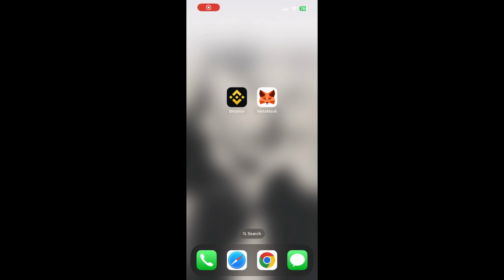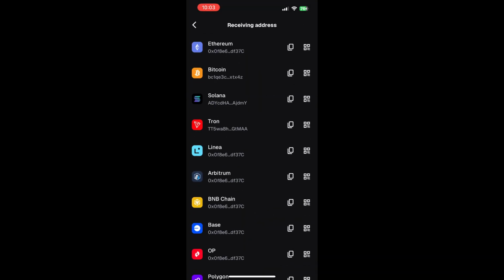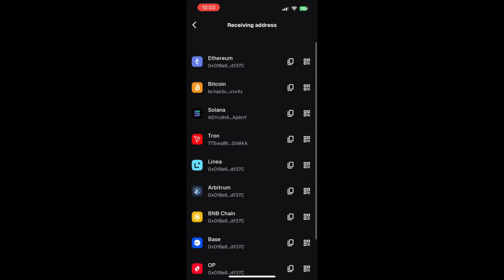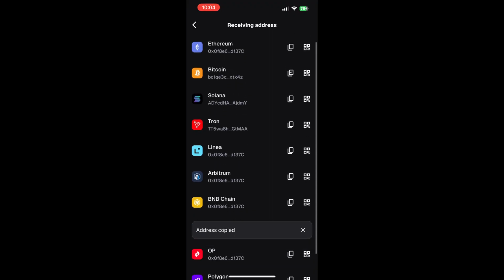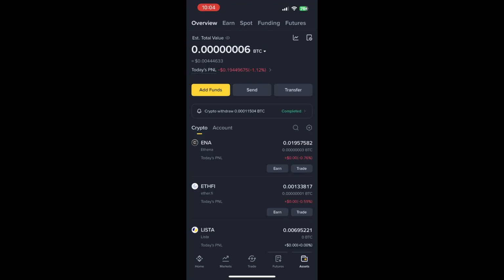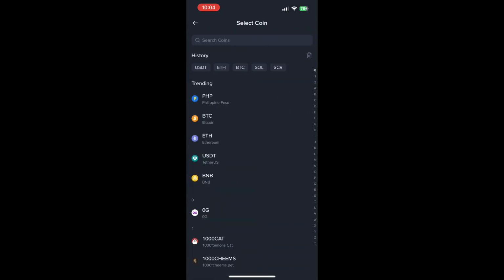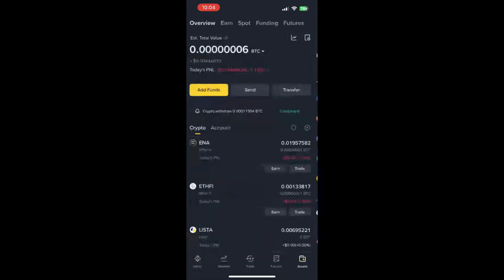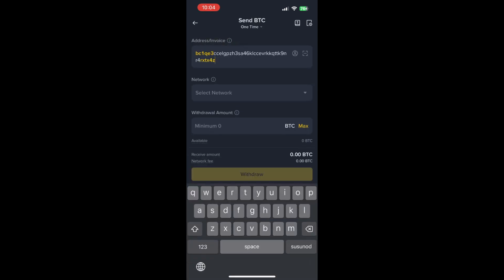Como transferir dinheiro da MetaMask para a conta bancária [Guia Completo 2026]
Neste vídeo, mostrarei passo a passo como transferir dinheiro da MetaMask para sua conta bancária usando uma corretora. Você aprenderá por que a MetaMask não pode enviar dinheiro diretamente para um banco, como transferir suas criptomoedas para uma corretora e como sacar o dinheiro para sua conta bancária.

Este tutorial de transferência de MetaMask para conta bancária abordará:
✅ Como transferir dinheiro do MetaMask para sua conta bancária
✅ Por que o MetaMask não pode enviar fundos diretamente para uma conta bancária
✅ Como abrir e desbloquear o MetaMask e verificar sua rede atual
✅ Como copiar o endereço da sua carteira MetaMask para referência
✅ Como acessar uma corretora centralizada que suporte saques bancários
✅ Por que é necessário concluir a verificação KYC na corretora antes de sacar
✅ Como encontrar a seção Depósito e selecionar a criptomoeda e a rede corretas
✅ Como copiar o endereço de depósito da corretora para sua criptomoeda
✅ Como tocar em Enviar no MetaMask e colar o endereço de depósito da corretora
✅ Como selecionar a rede correta e confirmar sua transferência do MetaMask
✅ Como vender sua criptomoeda por moeda fiduciária na corretora após o recebimento
✅ Como usar a opção Sacar ou Transferir para o Banco para enviar fundos para sua conta bancária

Ao final deste vídeo, você entenderá como transferir dinheiro do MetaMask para o seu banco. Este vídeo explica como usar o MetaMask, mesmo que você seja um iniciante completo. Você verá exatamente como movimentar suas criptomoedas por meio de uma corretora e convertê-las em dinheiro para que cheguem com segurança à sua conta bancária.

Se você está se perguntando como sacar dinheiro do MetaMask para uma conta bancária, este vídeo é para você. Também explicarei por que concluir o KYC (Conheça Seu Cliente) na corretora antes de iniciar o processo é essencial, pois sem o status verificado, a maioria das corretoras não permite saques em moeda fiduciária para sua conta bancária.

O MetaMask é uma das carteiras de criptomoedas com custódia própria mais populares, confiável por milhões de usuários em todo o mundo em diversas blockchains.

Se você tiver alguma dúvida após assistir a este tutorial do MetaMask, pergunte nos comentários abaixo e eu responderei pessoalmente!